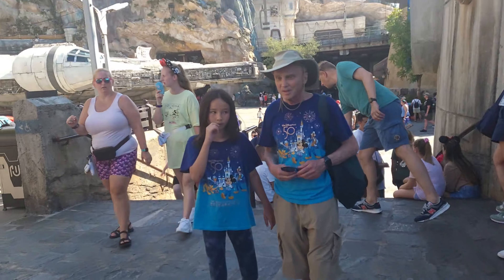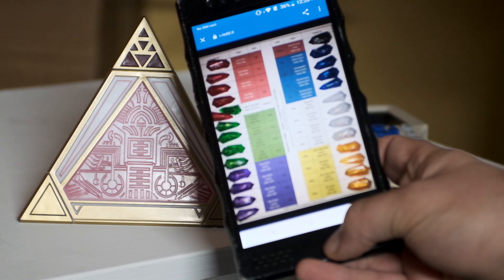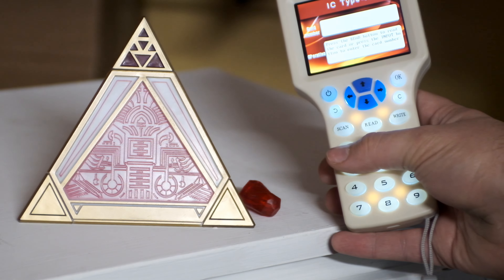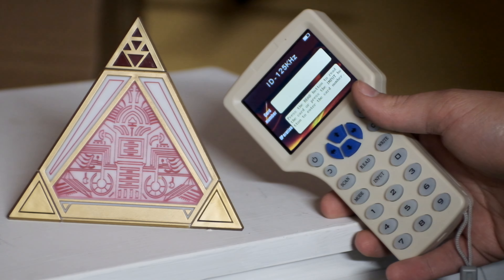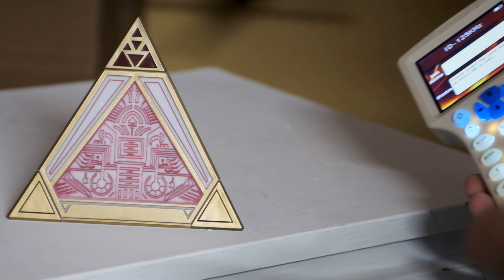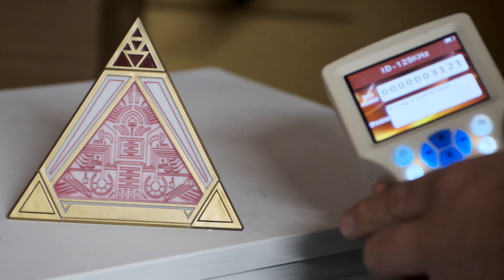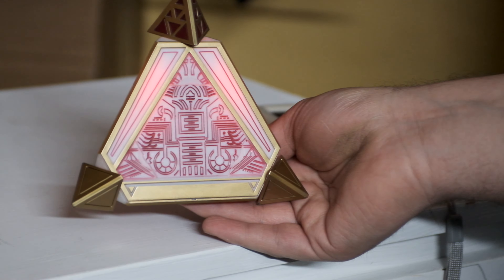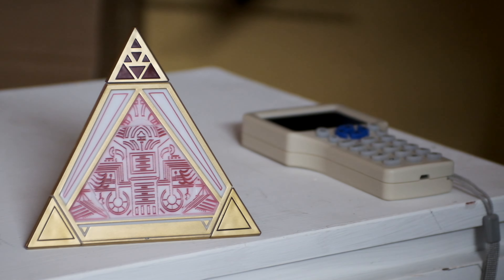Galaxy's Edge Kyber Crystal HACK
We have found a way to change the voice and color on any Kyber Crystal purchased in Galaxy's Edge. This video will show you what is needed and how to do it.
CLICK ON THE FOLLOWING LINK TO PURCHASE THE RFID READER USED IN THIS VIDEO

TO CHANGE THE VOICE AND COLOR USE CLICK ON THE CHART AT THE FOLLOWING